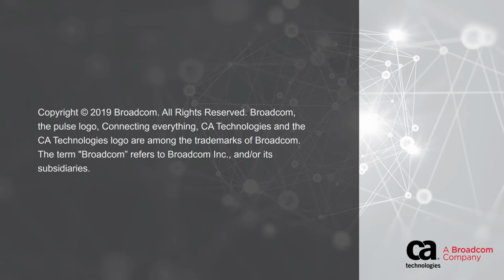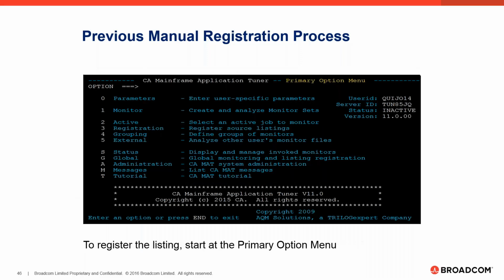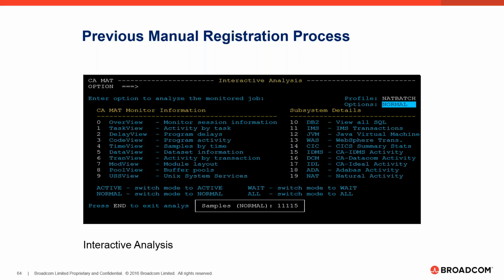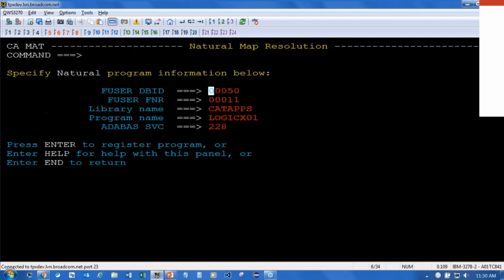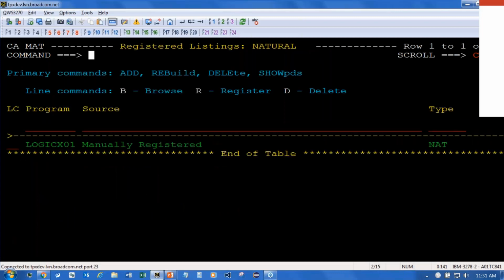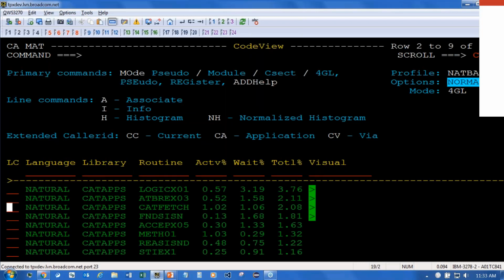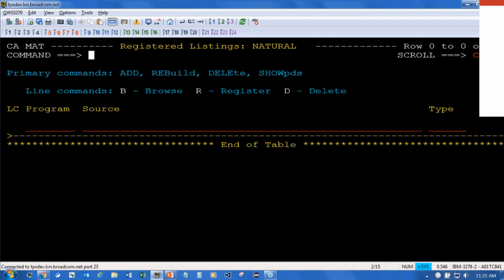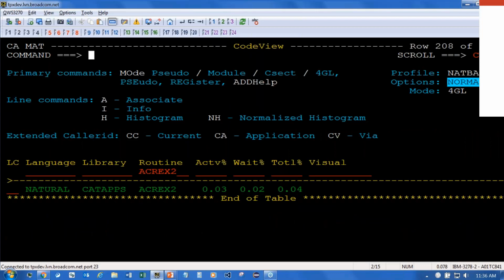CA MAT: ADABAS/Natural Source Statement Registration Enhancements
In this video, based on CA MAT V12, you will learn about the ADABAS/Natural Source Statement Registration enhancements.